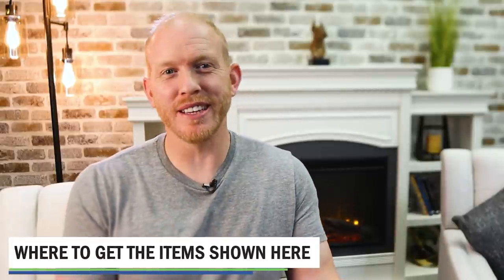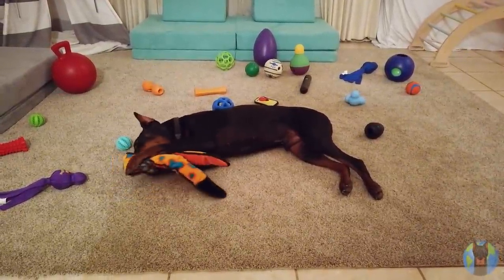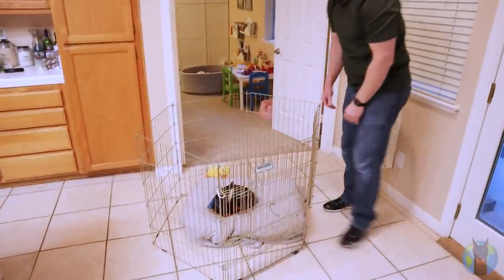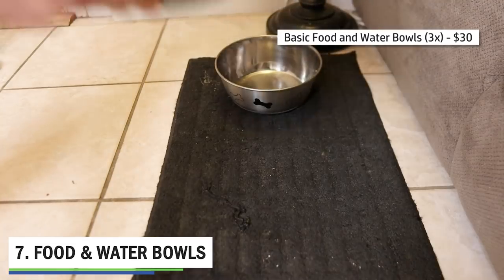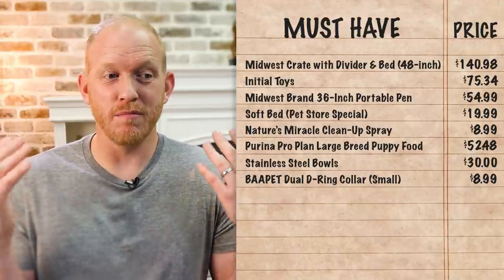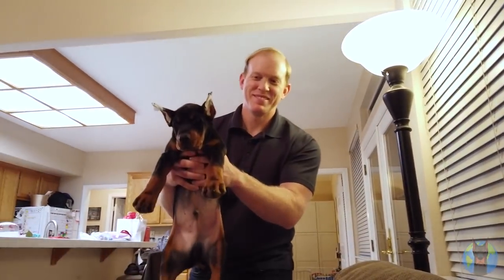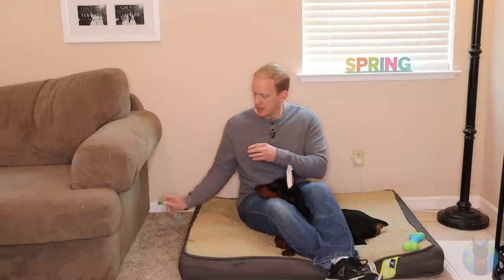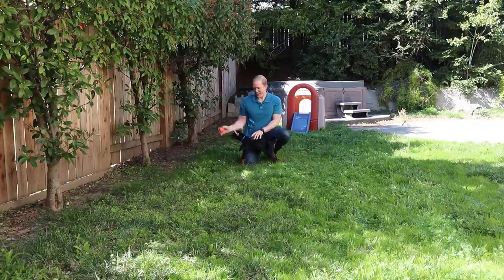Getting a Doberman Puppy? Here's What You NEED to Get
Need to prepare to bring home a Doberman puppy on the cheap? Here's everything you'll need for that critical first month!      👇

PRODUCTS MENTIONED (Paid Links)
1. Crate with Divider and Bed (48-inch Midwest Brand)
Amazon Price for Crate
Amazon Price for Bed

3. Portable Puppy Pen
Amazon Price

4. Bed (something cheap)
 Check for specials at your local pet store or online!

5. Accident Clean-Up Spray (Nature's Miracle)
Amazon Price

6. Dog Food (Purina Pro Plan Focus)
Amazon Price

7. Food and Water Bowls (stainless steel)
Amazon Price

8. Secure Collar (with two "D" rings)
Amazon Price

 Check for specials at your local pet store!

10. A Thin and Light Leash (something cheap but strong)
Amazon Price
Chewy Price (a different option)

11. Dog Treats (Jerky Treats Tender Beef Strips)
Amazon Price

UPGRADES MENTIONED (Paid Links)
12. DNA Health Test Kit (Embark)

13. Fresh Dog Food (Ollie service)

14. Gentle Shampoo (My current favorite brand - Earthbath)
Amazon Price

TIMESTAMPS
0:00 - How This Video Started
1:02 - Where to Buy The Items Here
1:34 - Where to Get Free Puppy Products
1:55 - 1. Crate with a Divider and Bed
3:08 - 2. Toys
5:11 - 3. Portable Puppy Pen
5:59 - 4. Bed
6:43 - 5. Accident Clean-Up Spray
7:28 - 6. Dog Food
8:39 - 7. Food and Water Bowls
9:39 - 8. Secure Puppy Collar
10:31 - 9. ID Tag
11:11 - 10. A Thin Light Leash
11:43 - 11. Dog Treats
13:08 - Grand Total Cost
14:10 - A Few Extras You SHOULD Get
16:29 - Parting Words

Prices quoted in this video are subject to change and were simply the prices my clients paid when they bought the item from any number of retailers. Nothing in this video or video's description should imply that the prices mentioned here are directly associated with any one particular retailer. It's up to you to shop the various retailers to find the best price possible, the links provided here are for the same or similar products, for your convenience. Your experience may vary.

Some products shown in the visuals of this video are not the same products mentioned and are shown for demonstration purposes only.

Doberman Planet LLC is a participant in the Amazon Services LLC Associates Program, an affiliate advertising program designed to provide a means for sites to earn advertising fees by advertising and linking to Amazon.com.  We also participate in affiliate programs for ShareASale, Partnerize (for Chewy products), and other sites. Doberman Planet is compensated for referring traffic and business to these companies.